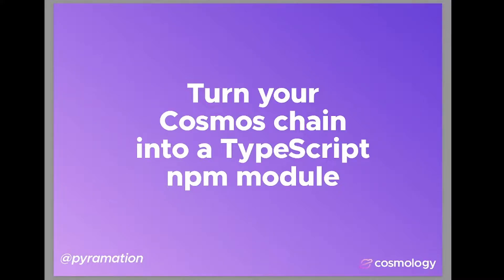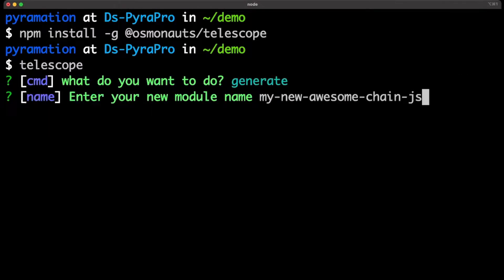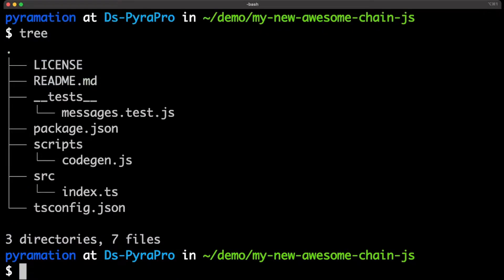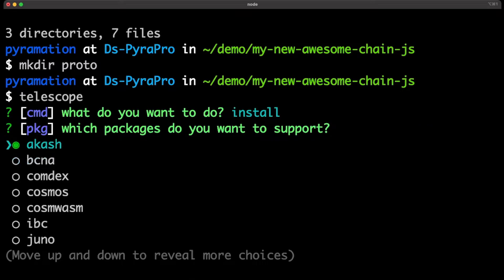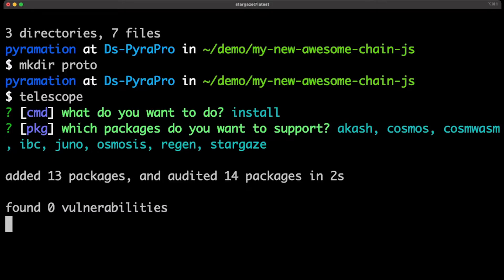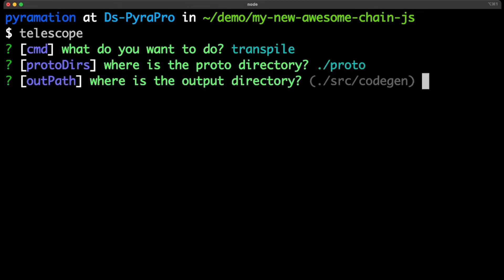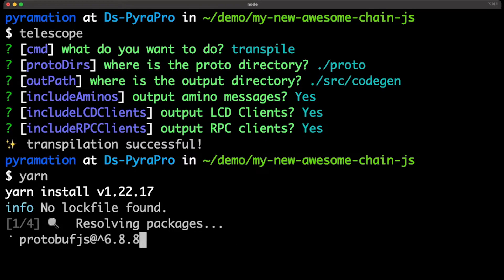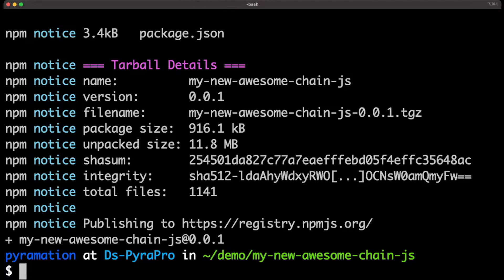Turn your Cosmos SDK chain into a TypeScript npm module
Learn how to convert your Cosmos SDK Chain into neatly packaged Typescript modules that can be published to npm.